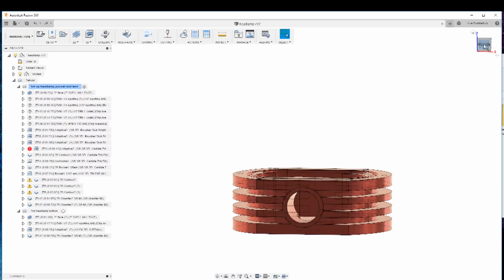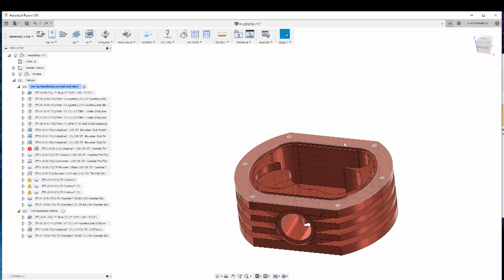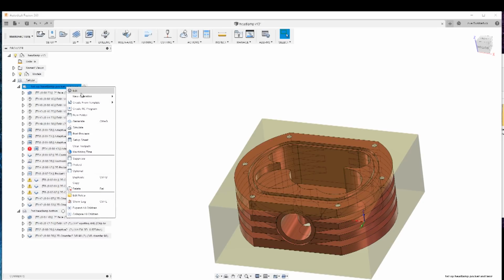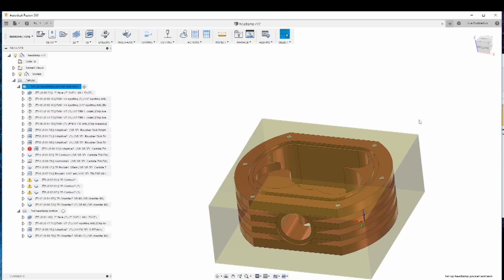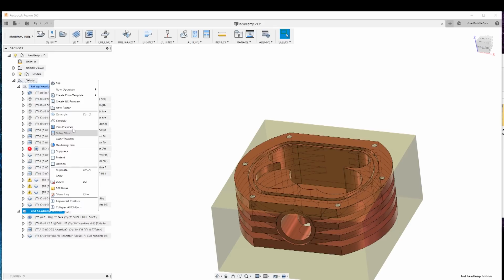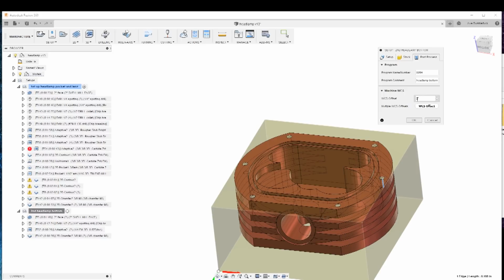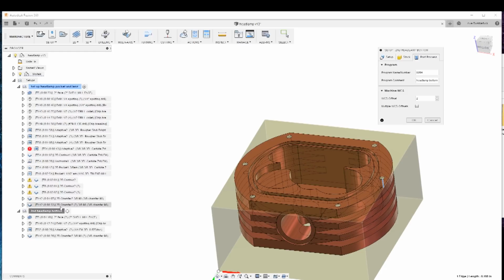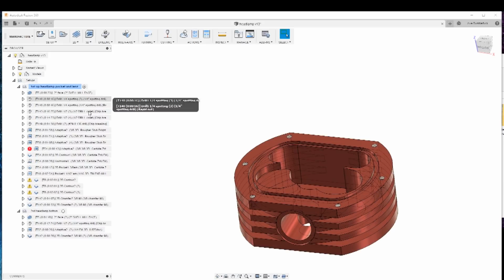Speedy Fusion 360 Ep. 12 Multiple WCS Parts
This is how to get Fusion to run two different programs; the top setup and the bottom setup at the same time.